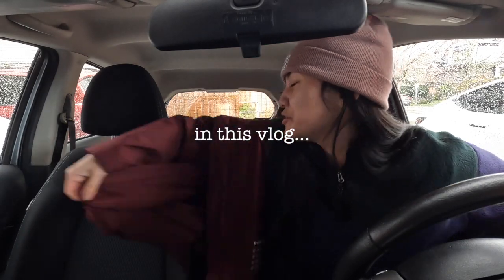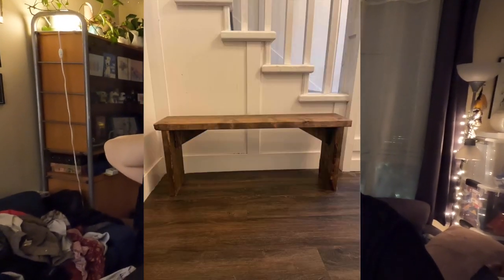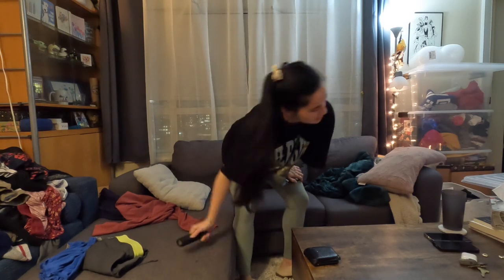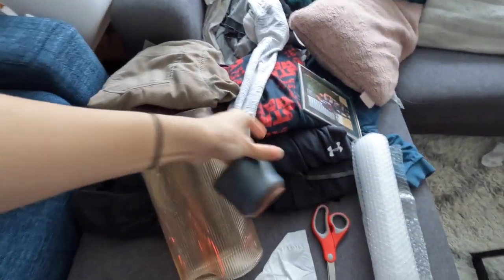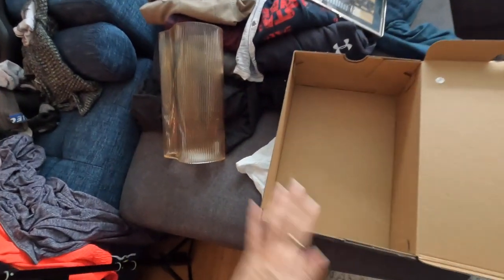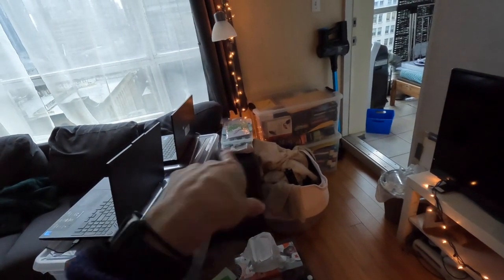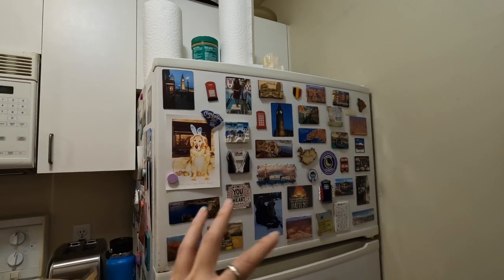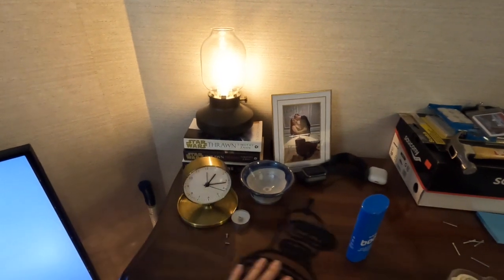Moving Series: Episode 2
Vlog #610

Packing continues and we cannot wait to be out of here!